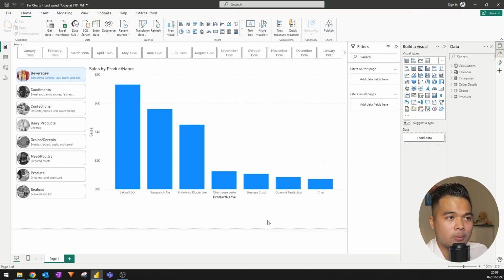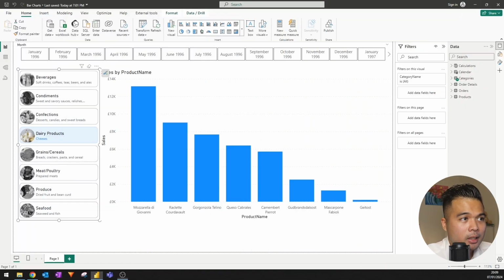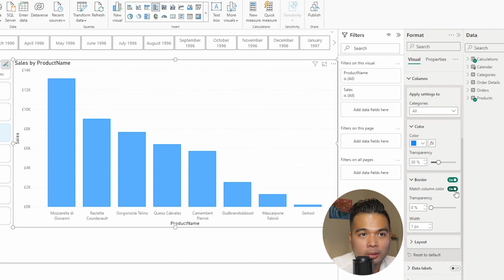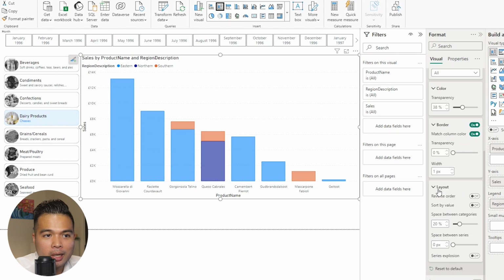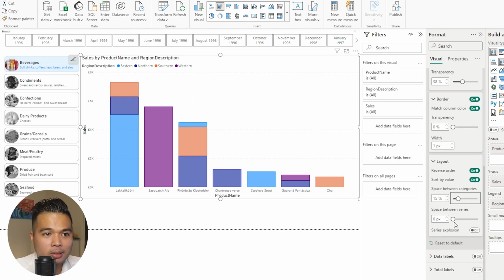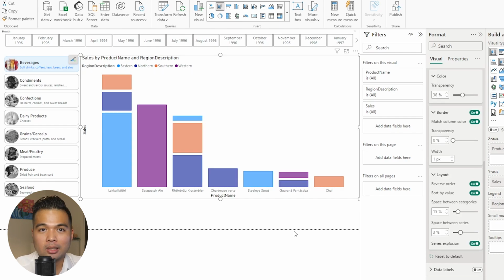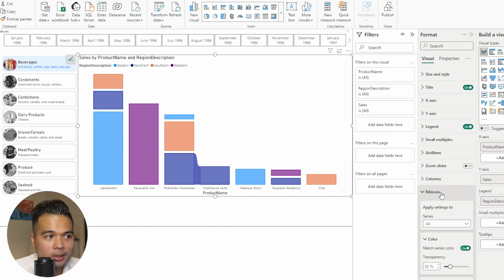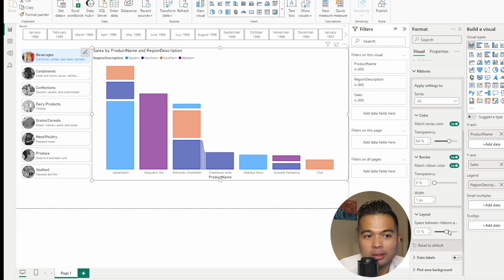BAR CHART CUSTOMISATION OVERVIEW // Beginners Guide to Power BI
In this video were going to go through some of the new formatting options available to you when customising bar charts in Power BI

🕓 TIMESTAMPS
0:00 - Intro
01:53 - Overview
05:09 - Ribbon Chart Changes